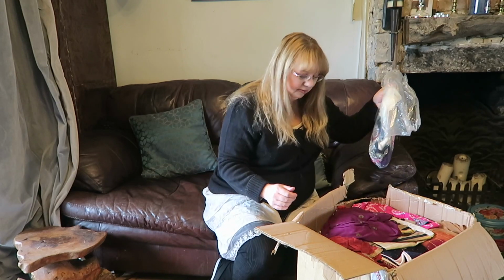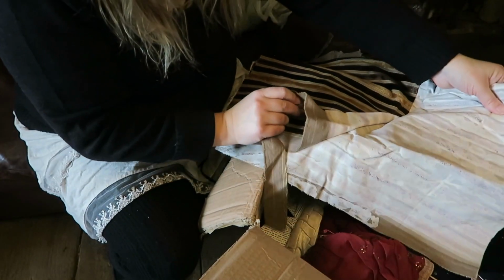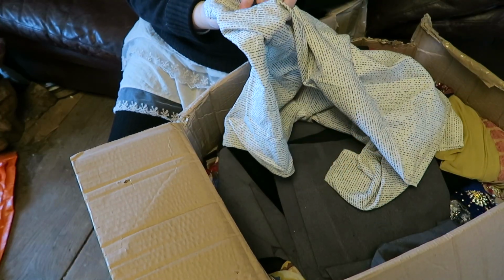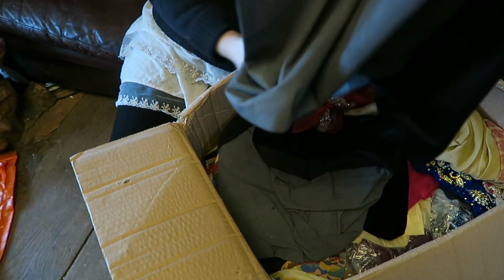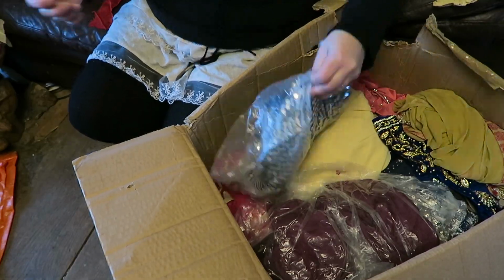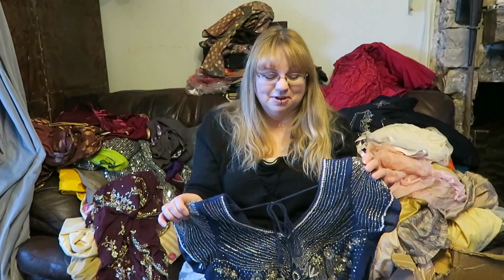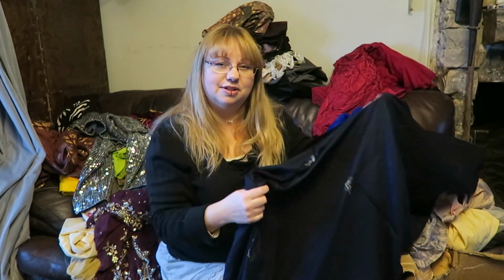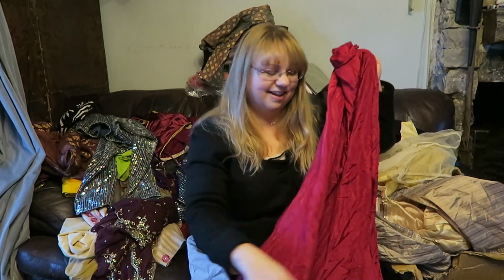Massive beautiful fabric haul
A big box full of beautiful embellished Indian fabrics ready for me to turn into new clothes!